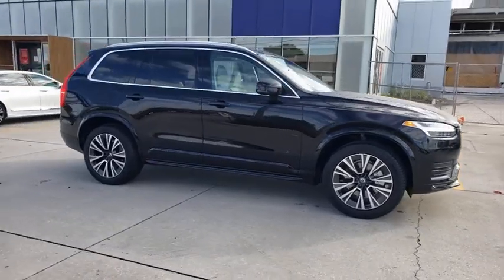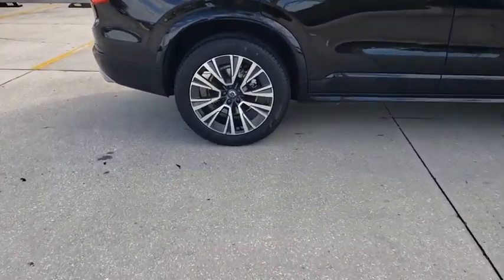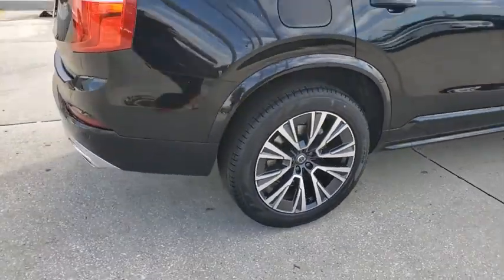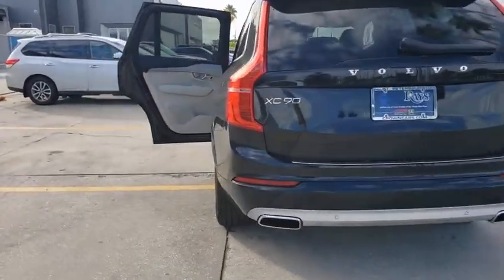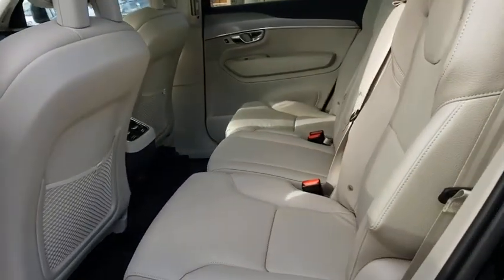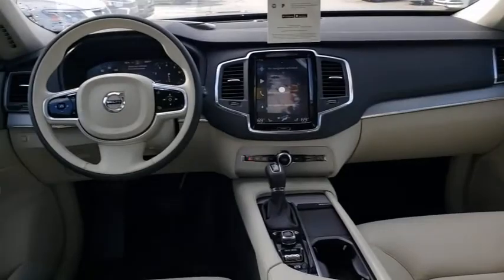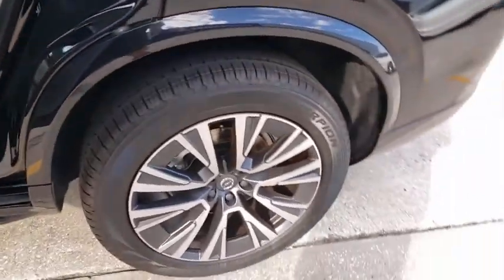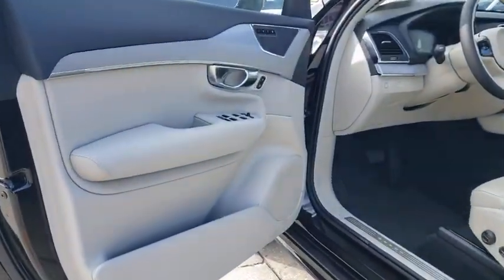2021 Volvo XC90 St. Petersburg, Tampa, Clearwater, Palm Harbor, Largo, FL M1696236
Onyx Black Metallic New 2021 Volvo XC90 available in St. Petersburg, Florida at Crown Volvo Cars. Servicing the Tampa, Clearwater, Palm Harbor, Largo, FL area.
2021 Volvo XC90 T5 Momentum - Stock#: M1696236 - VIN#: YV4102PK4M1696236

$3259 off MSRP! Onyx Black 2021 Volvo XC90 T5 Momentum AWD I4